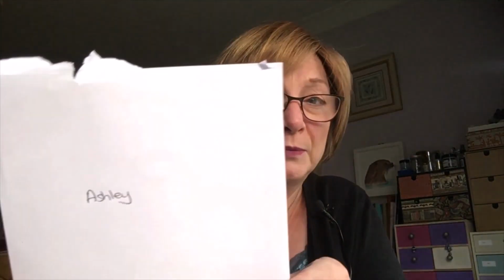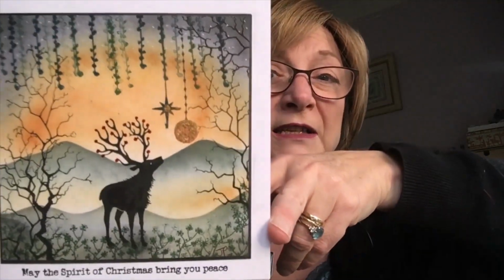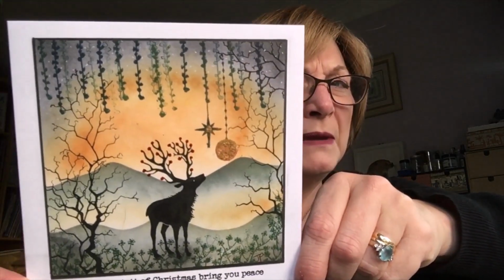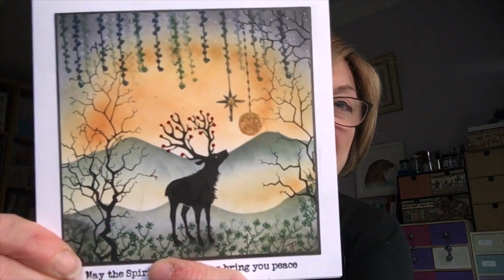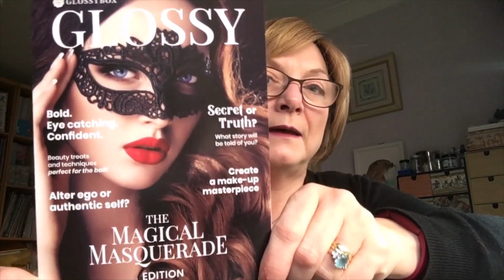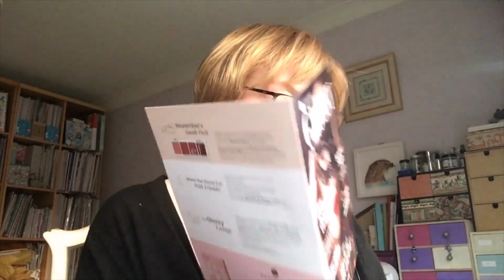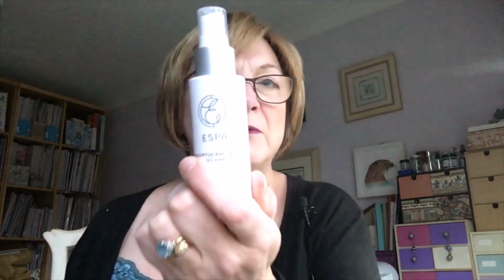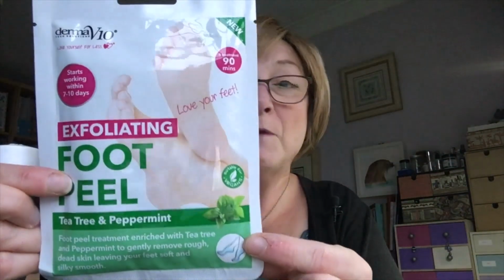Vlogmas Day 8 ~ My FIRST EVER GLOSSY BOX! ~ Let's talk BOOBS! 😱 ~ Coppa Feel! 😍😉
Not firing on all cylinders today, I hope you guys are all well!

In the intro I'm watching the lovely Theresa, the Carboot Crafter. Here is a link to her channel.

A big thank you to Jo for my prize, I think I'm going to love it!

Please do go and check Kris Hallenga out, it looks as if things are positive for her right now. Here is a video I found